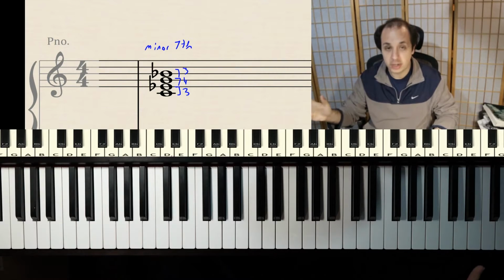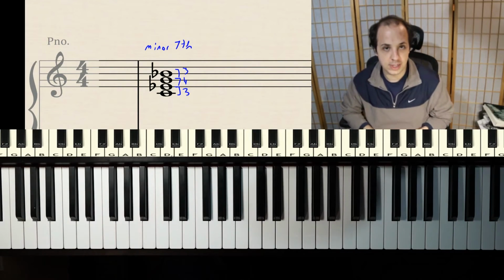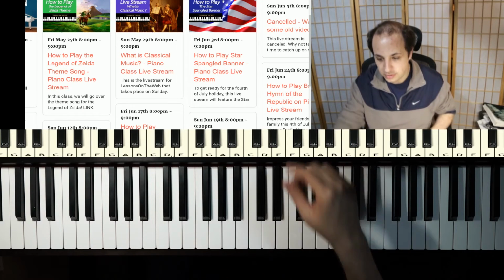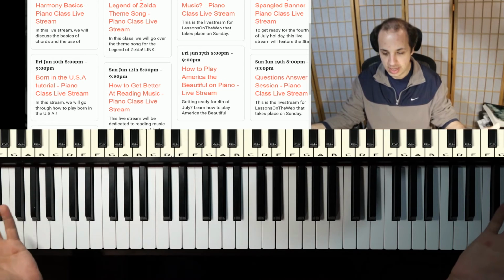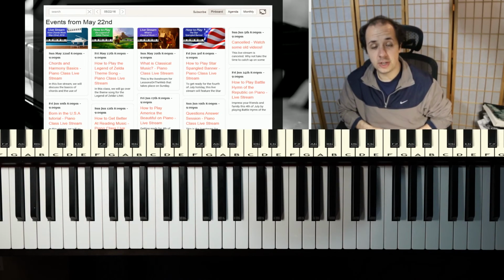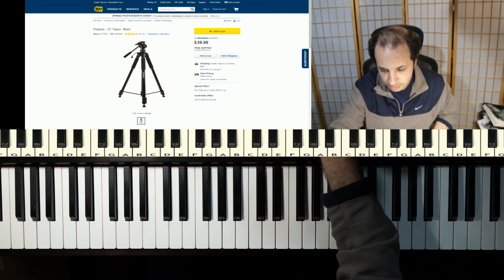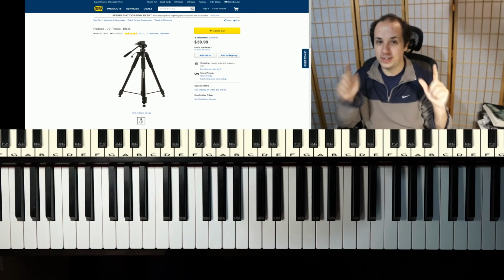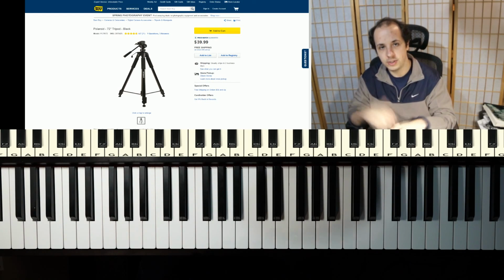Piano Class Live Stream May 22nd Q&A - How I made LessonsOnTheWeb and More.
This is the question and answer session clip for the live stream class we had on May 24th, 2016 .  We talk about how I created LessonsOnTheWeb in this clip and some general piano playing tips.
Want to learn more about piano, music theory, rhythm, improvisation and composition?

Check out all of my free piano lessons in this awesome playlist

Get free lesson videos, articles, advice and more sent right to your email!

Remember that the major triad has three notes; a root, a third and a fifth.  A Major triad sounds happy, a minor triad sounds sad, diminished is scary, augmented is strange.  Dominant 7th chords sound bluesy, major 7ths sound dreamy, and minor 7ths are both bluesy and dreamy.